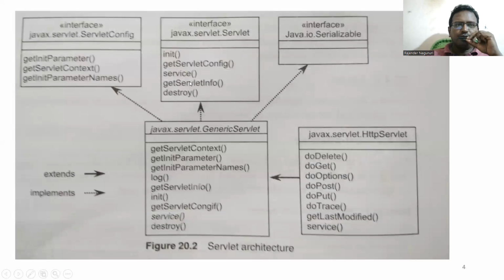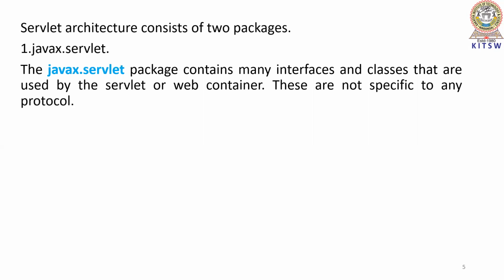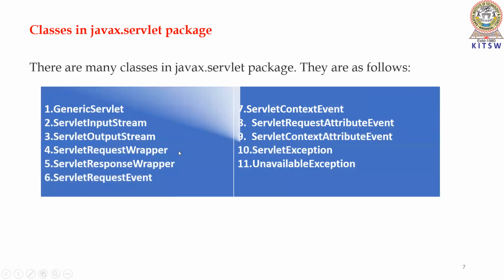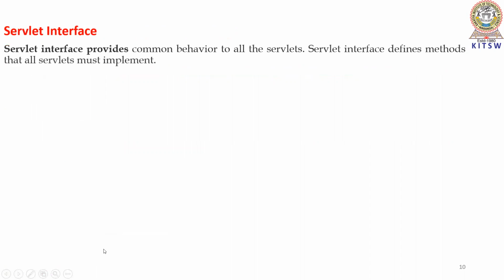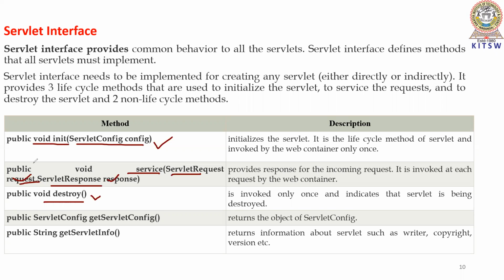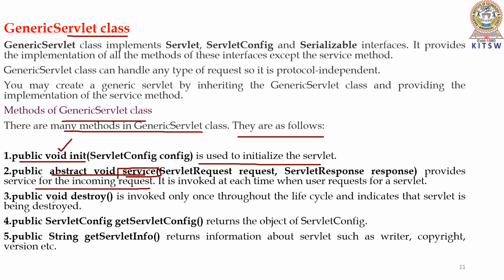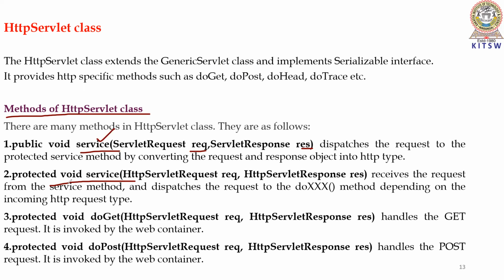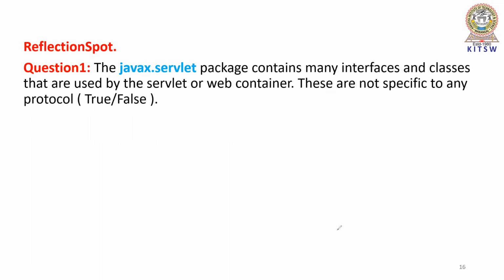WT CDT 22 ServletArchitectureandGenericServlet and HttpServlet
WT-VIDEO LECTURE SERIES.